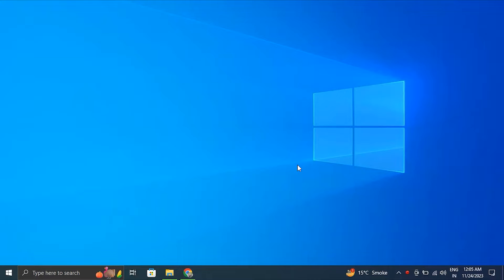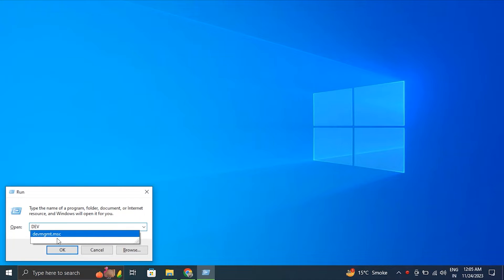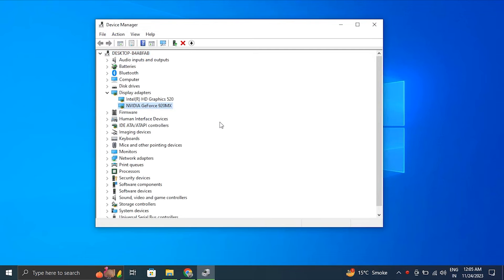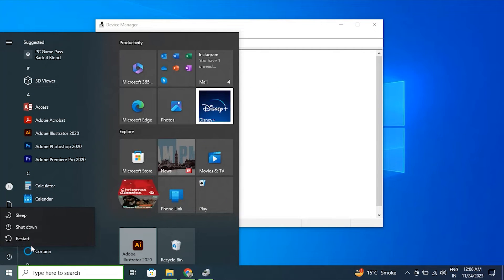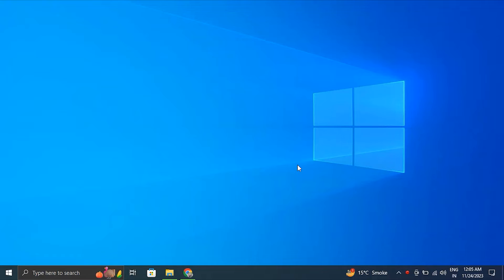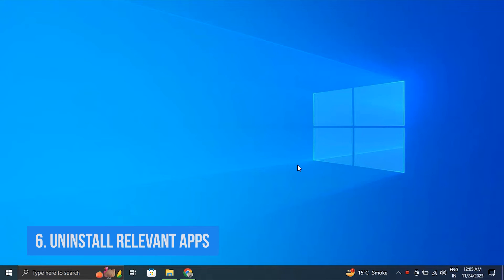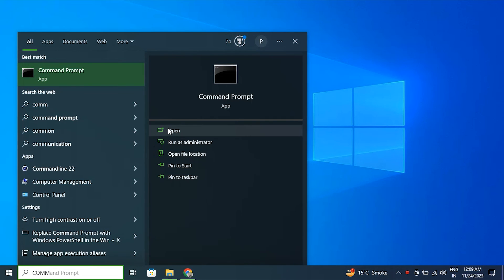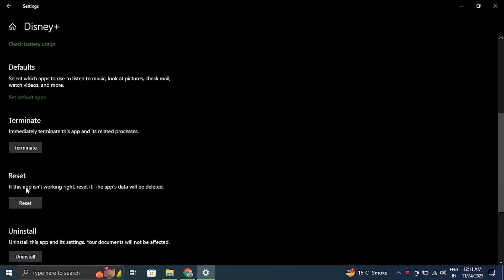How To Fix Memory Integrity is Off on Windows 11 / 10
Command Prompt Commands:
sfc /scannow

In this video, we will show you How To Fix Memory Integrity is Off on Windows 10 and windows 11 if it is not working properly on your PC.

This fix is meant as an easy and quick way to Fix Memory Integrity is Off on Windows 10 and windows 11 running again but if this doesn't work, the recommendation is to first restart your PC after all the solutions and fixes, and then try reinstalling Windows. Meant for all current Windows versions: XP, Vista, Windows 7, Windows 8,  8.1, and of course Windows 10 and Windows 11.

Fixes covered in this video:
1. Check Hardware Compatibility
2. Update Graphics Drivers
3. Update System Drivers
4. Check BIOS/UEFI Settings
5. Windows Update
6. Uninstall Relevant Apps
7. Run SFC and DISM Scans
8. Reset the Windows Security App

Interested in our production gear? Here's what we use:
1. Screen Recording, ShareX: